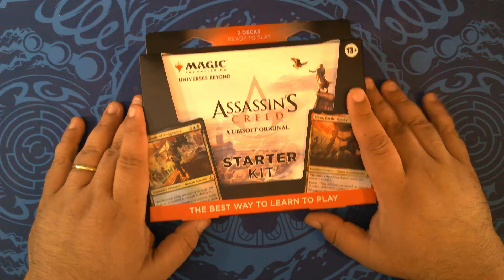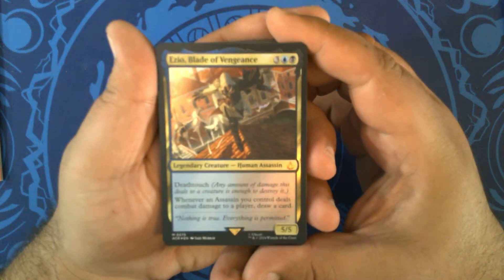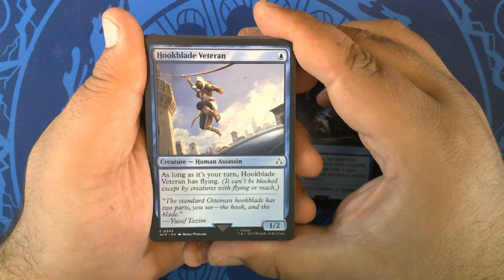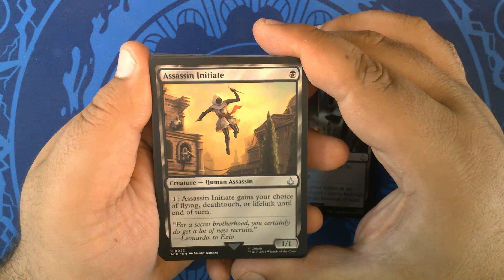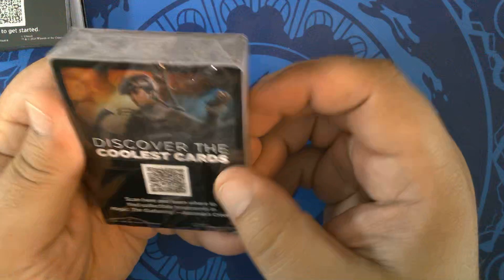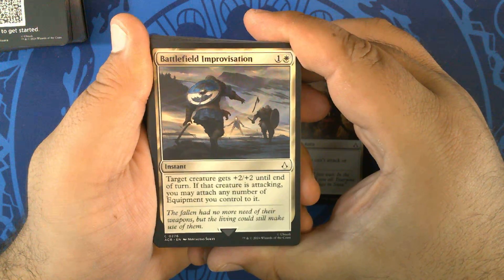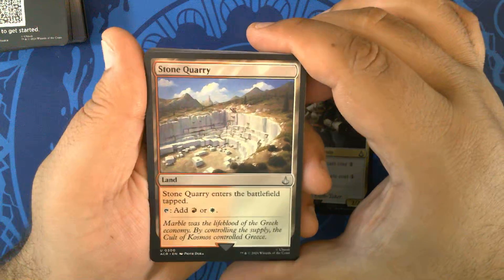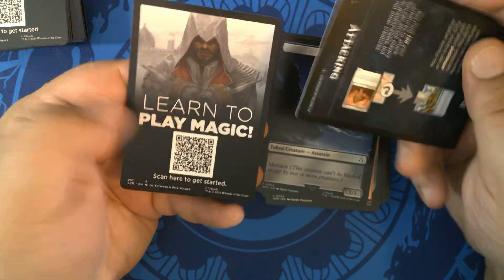MTG Two Player Starter Kit Assassin's Creed [ACR]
Today we are opening the 2 player Starter Kit from Assassin's Creed [ACR].

Purchased as a preorder on 21 July 2024 at Gaming Underground @GamingUndergroundLLC in Archdale, North Carolina.

Opened 13 September 2024